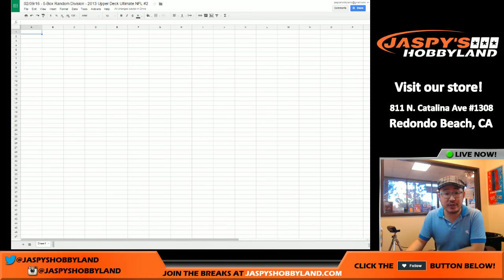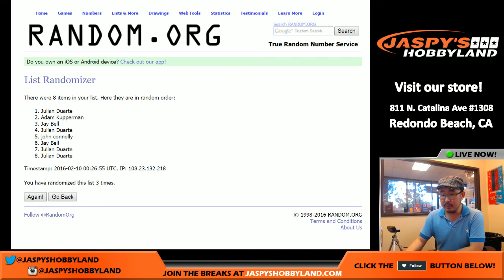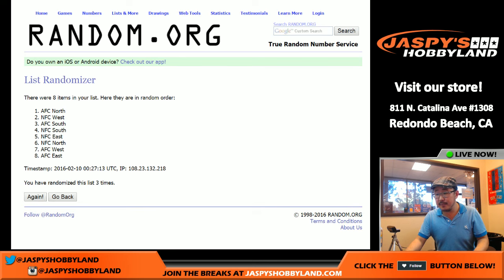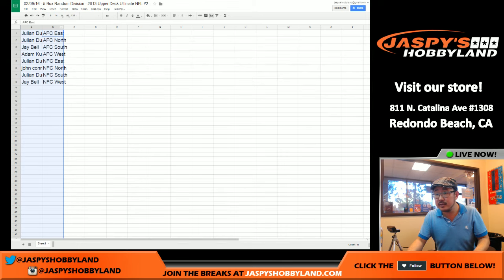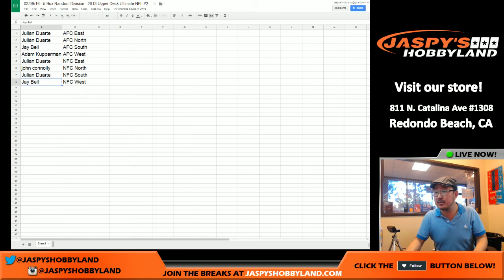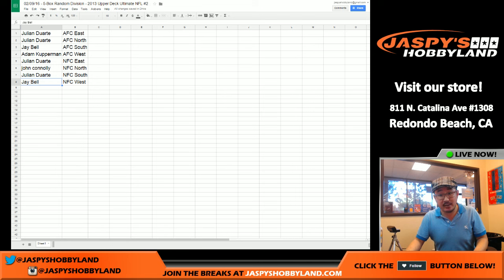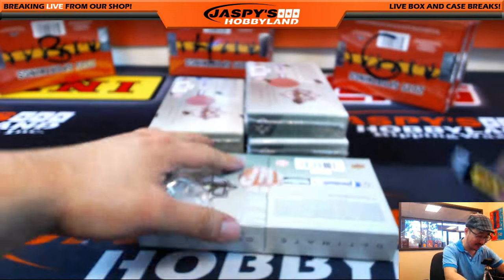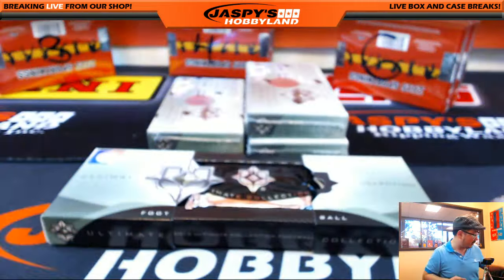02/09/16 [5BOX (1/3 case) RANDOM DIVISIONS] #2 - 2013 Upper Deck Ultimate NFL